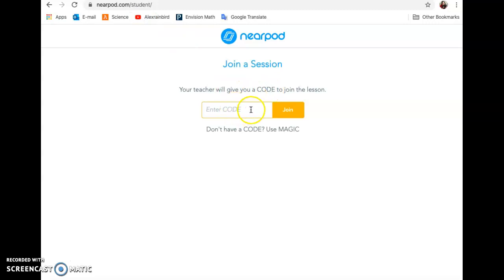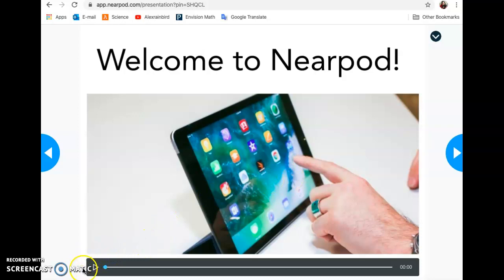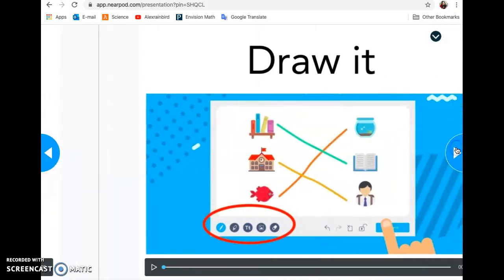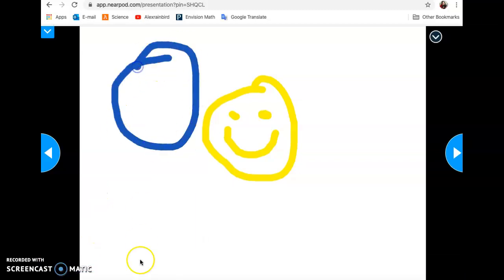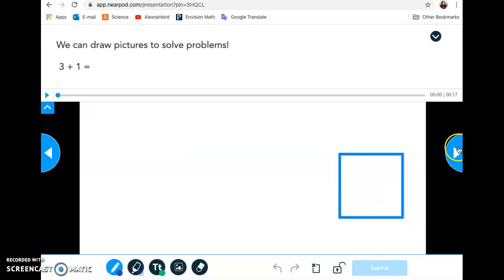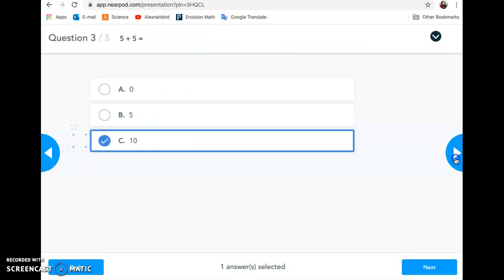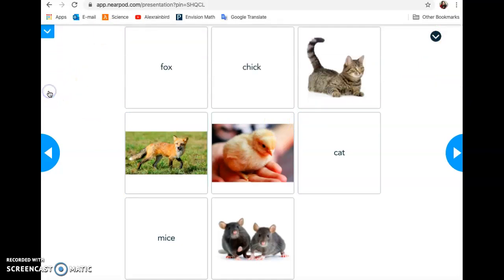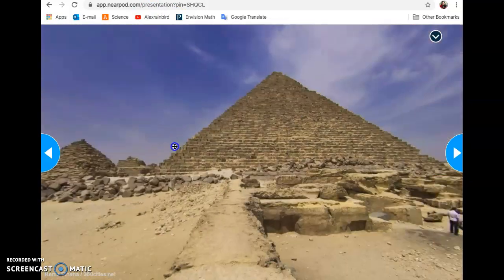Logging on and Using Nearpod